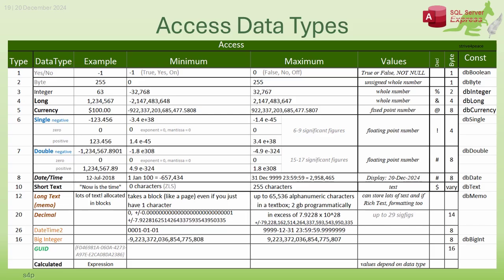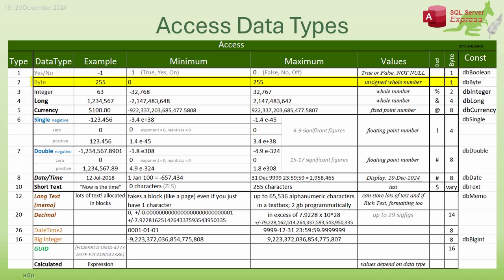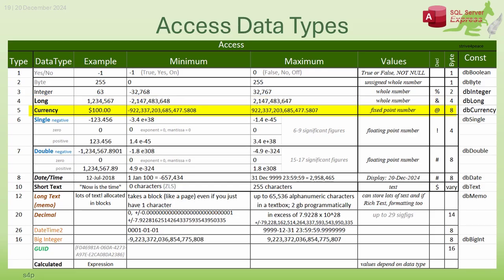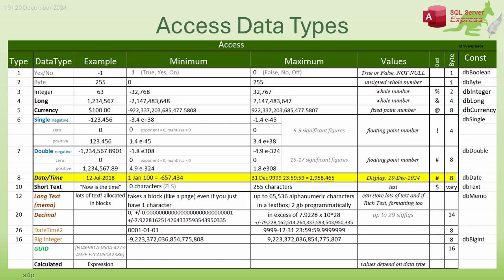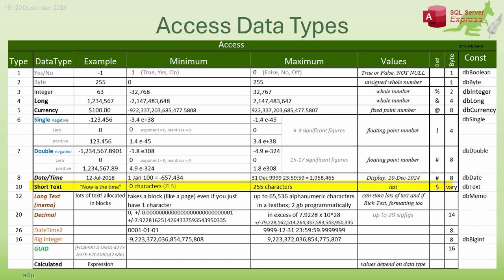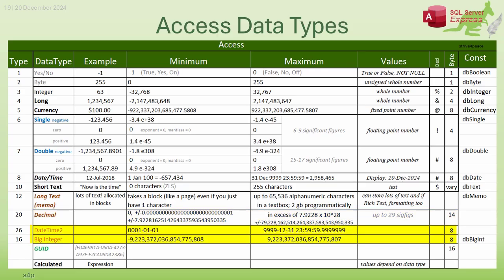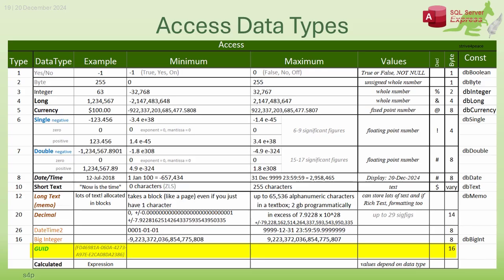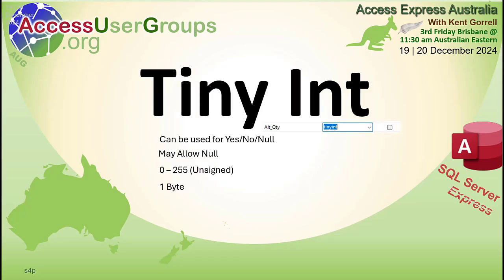AEA: Data Types with Crystal and Kent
Crystal and Kent give an overview of Data Types in Access and SQL Server.

0:01 Kent Gorrell, Good Day to Data Types in Access and SQL Server, Access Express Australia
0:36 Crystal, Basic Data Types in Access
1:02 *Yes/No*
Boolean, True or False, stored as number
1:47 Help for Data Type
1:54 2 bytes?
2:00 changed to 1 byte, maybe string of bits?
2:20 maybe better to use a more specific field than Yes/No such as a date/time
2:50 gray font color means you maybe don't want to use
3:05 *Byte* is unsigned whole number
3:28 *Integer*
3:46 *Long Integer* , common
4:22 *Currency*
usually money but not necessarily
banker's rounding, scientific rounding
5:31 *Single and Double*
Floating, scientific notation
stored as scientific notation, not precise
significant figures
not precise for exact comparison
good for extremally small and large numbers
6:24 *Date/Time* , problematic.
Internally stored as number (double precision)
Jan 1, 100 is lowest date.
Displayed depending on your Windows settings
Whole part of number is date, fractional part is time.
7:42 *Short Text*
set to reasonable length
indexes take all the space
8:37 *Long Text*
can also store Rich Text formatting
9:22 *Decimal*
up to 29 significant figures
problem is that no specific data type in VBA
9:55 *DateTime2 and BigInteger*
once enable, can't be shared with old versions
10:24 *GUID*
Global Unique IDentifier
10:58 *Calculated*
Access 2010 and forward
11:39 Access Data Type Summary
11:55 Kent, data types for SQL Server
12.10 *Bit*
12:42 *SmallInt*
13:00 *TinyInt*
12:25 *Int* - PKs, FKs
14:38 *BigInt*
14:46 *RowVersion*
15:20 *Decimals*, Precision and Scale
16:05 *Money*
16:16 *Text* Data Types: VarChar, NVarChar, Max
17:00 *Char*